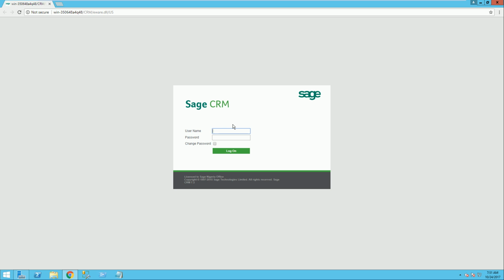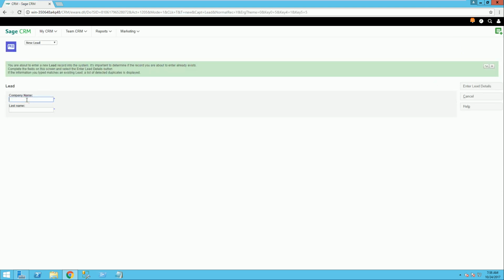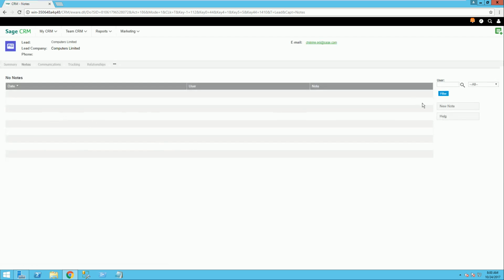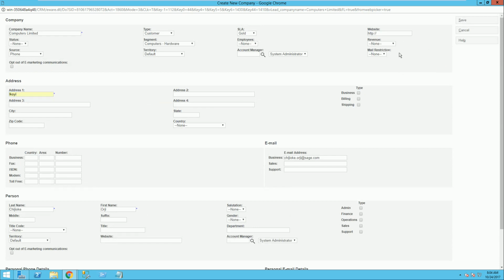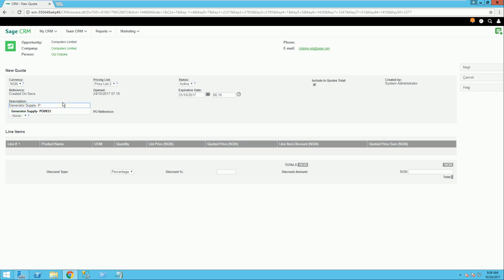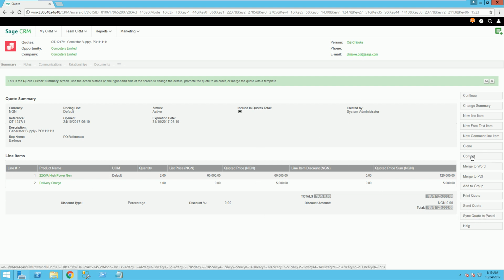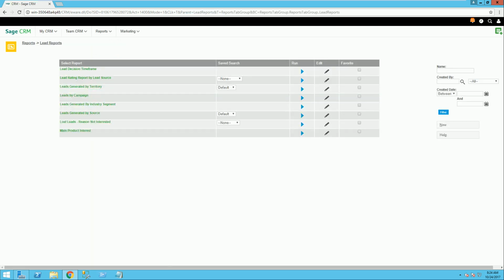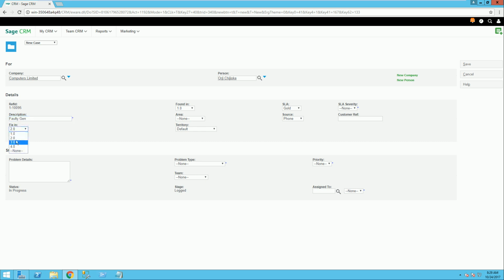Sage CRM - General Overview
Sage CRM - A world class business solution that can be integrated with your backend business operation - for managing your sales cycle, marketing campaigns and customer incidences.